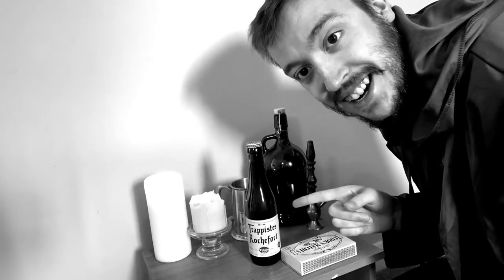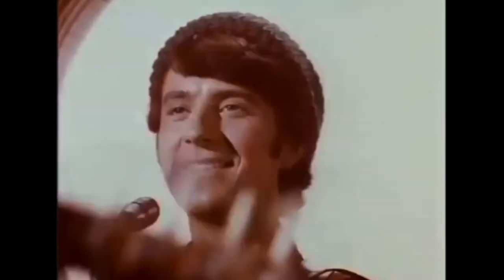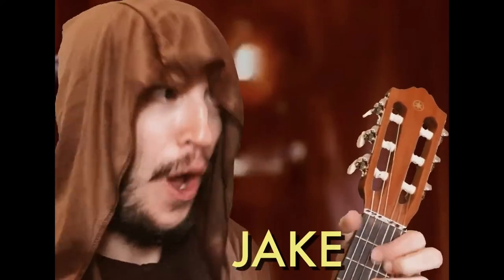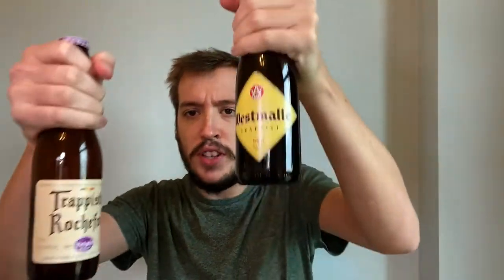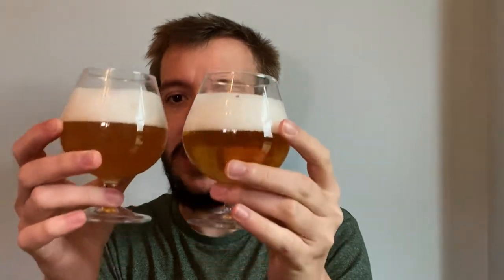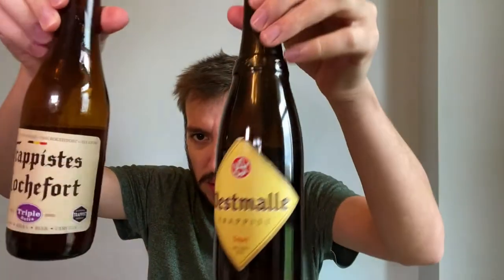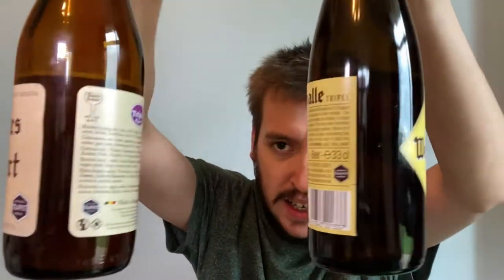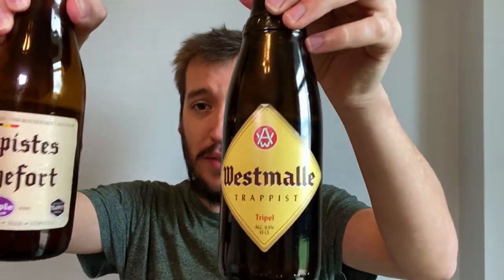Trappistes Rochefort Triple Extra & Westmalle Tripel Beer Review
Gregorian Chant courtesy of Darren Curtis Music
Gear
Rode Microphone